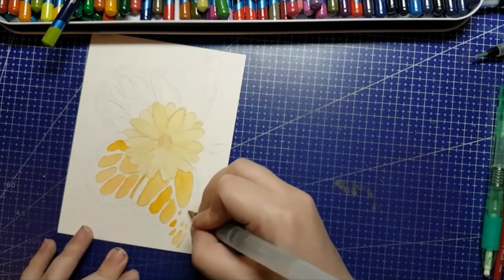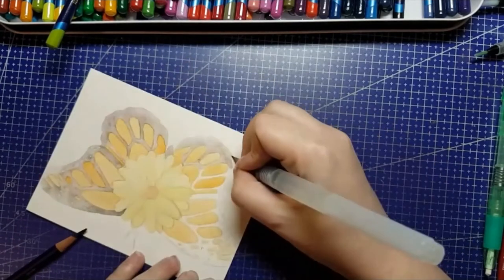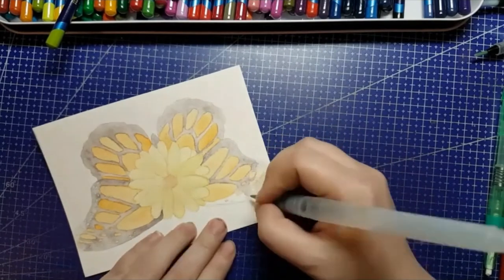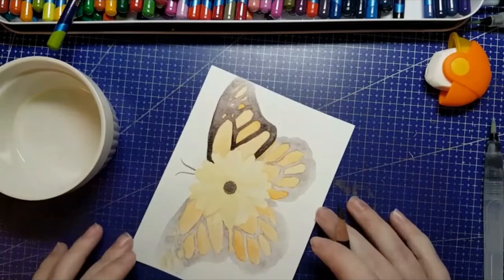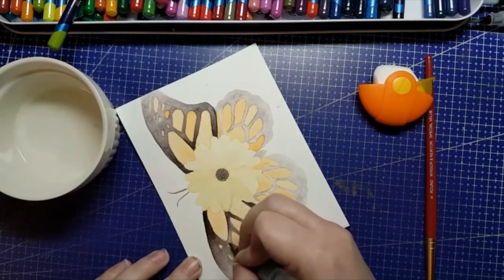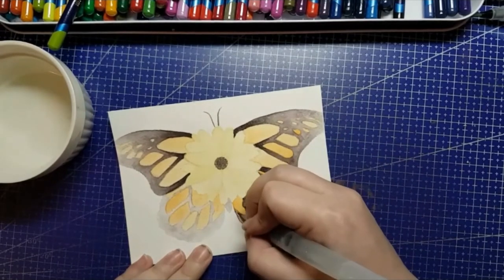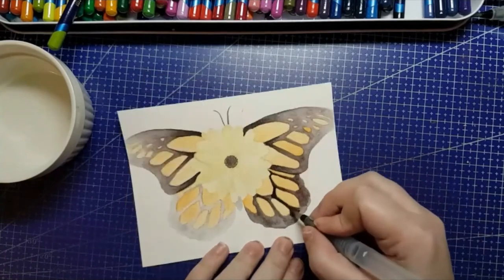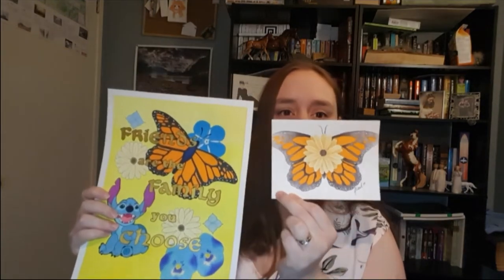Whimsical Butterfly Illustration with Derwent Inktense Pencils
I've been practicing techniques with my full 72 set of Derwent Inktense pencils, and today I decided to create a whimsical, semi-realistic illustration of a monarch butterfly and a daisy. I love the way it turned out! Do you like Inktense? Have you tried them? What else do you think I should paint with these things?

*** YOUR ART HERE! ***
I like to feature YOUR art and crafts in my end cards. If you want to see your art/crafts (and social media handle) featured here, use the hashtag LookJennaYT on Facebook, Twitter, or Instagram!

*** MY SHOPS ***
DOWNLOADABLES :: (coming soon!)
FINE ART AMERICA :: (coming soon!)

Clicking through tells the website you're going to who sent you, and then if you end up shopping, I get a little reward. Some affiliate links also come with deals for you, but even if they don't, it's a way to support me without sending me money you weren't already spending on something for yourself.)